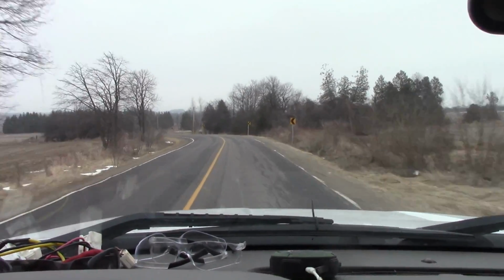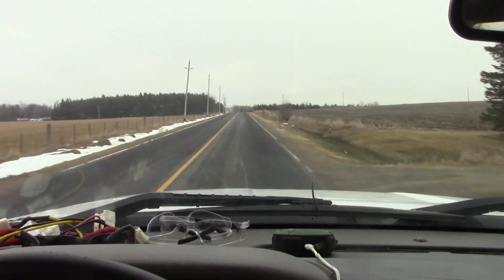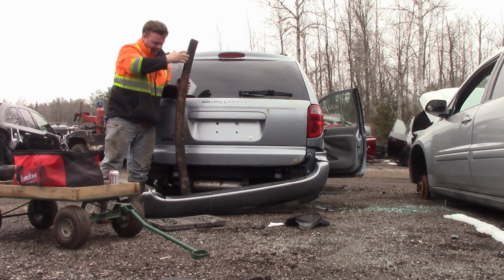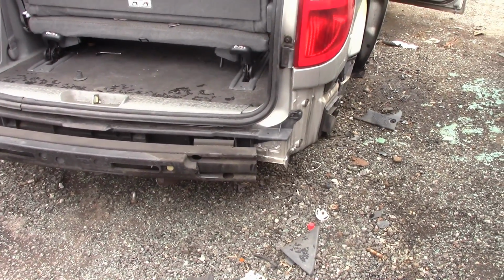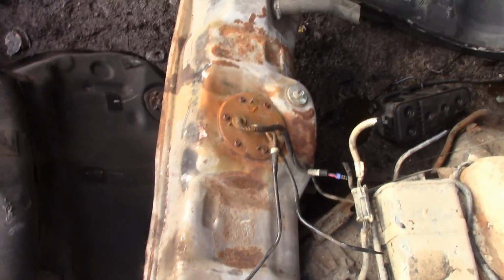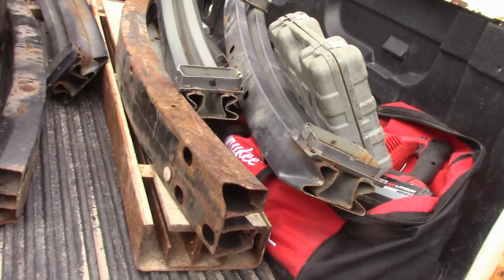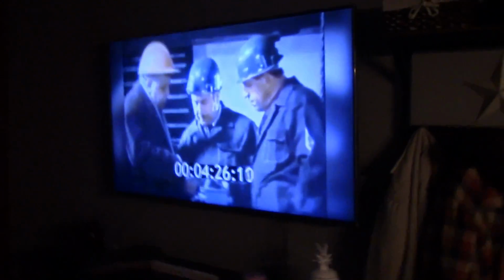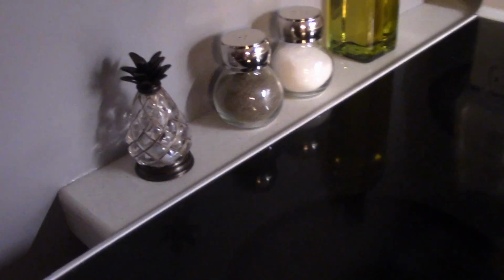i am on the hunt for bumpers, and a house update